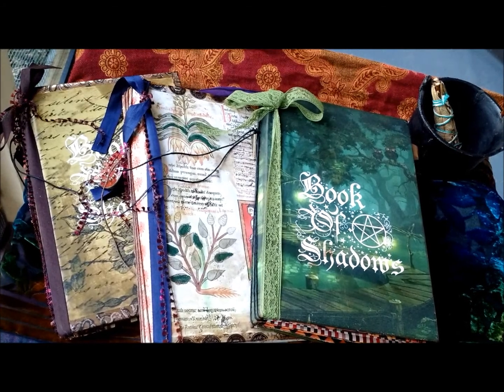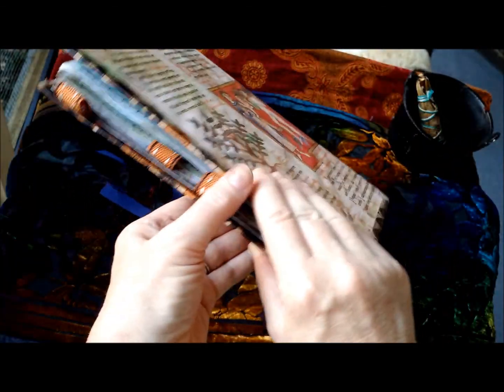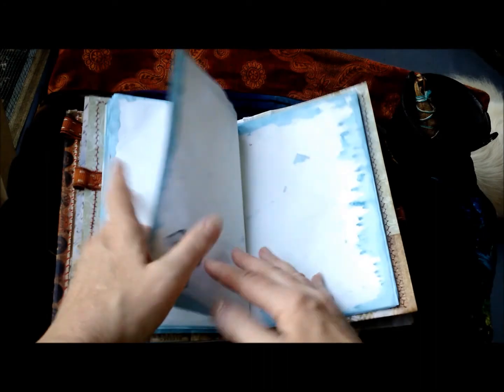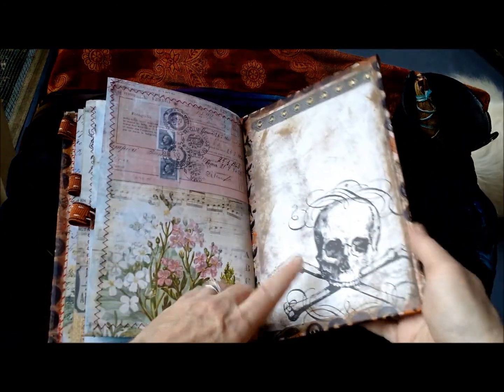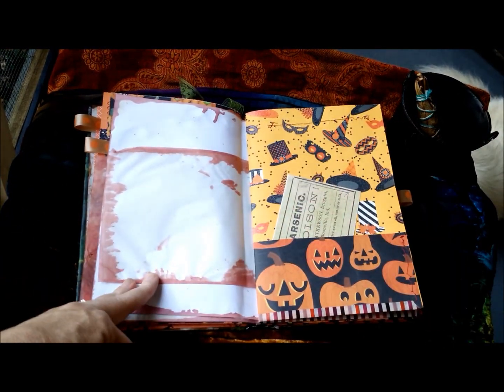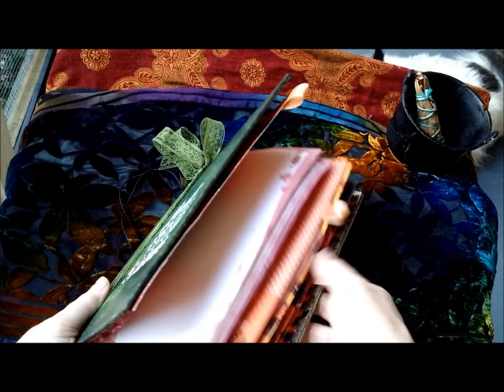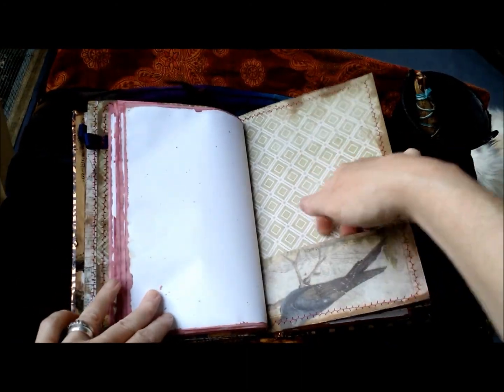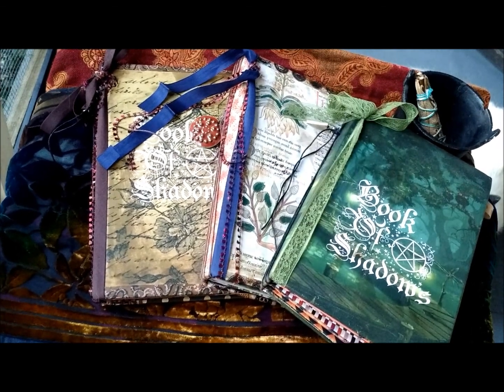3 New Etsy Book Of Shadows available, flip through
This is a flip though of my new BOS's I have available on my etsy shop.

The Witch's Journal Elemental Bird on etsy/ tools and supplies for the pagan Junk Journal Style Book of Shadows Sewn Signature Book of Shadows for sale in my etsy shop